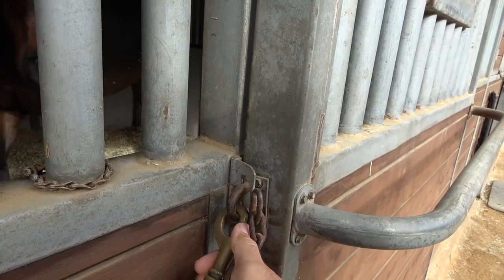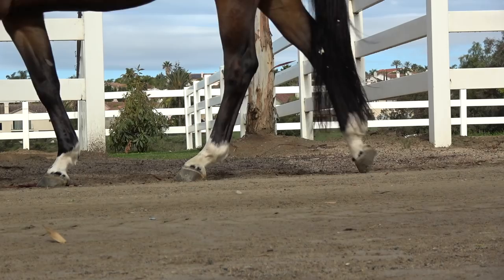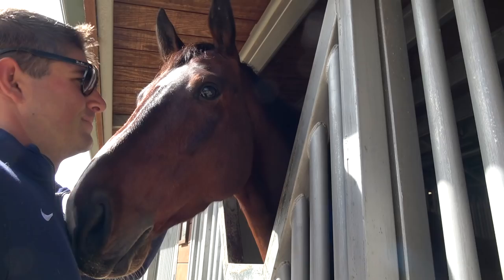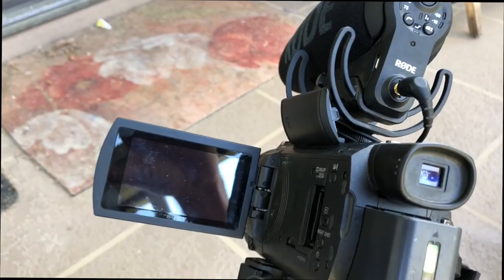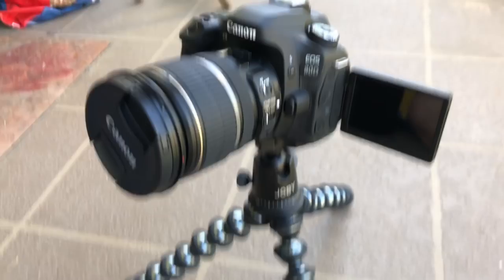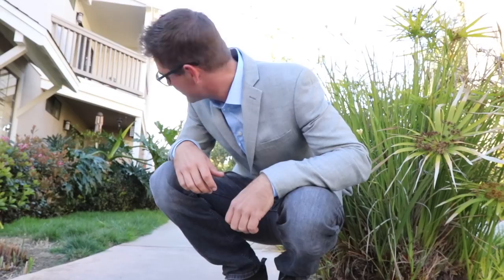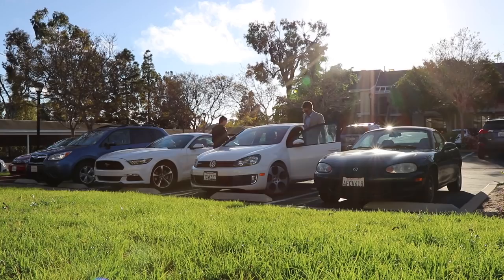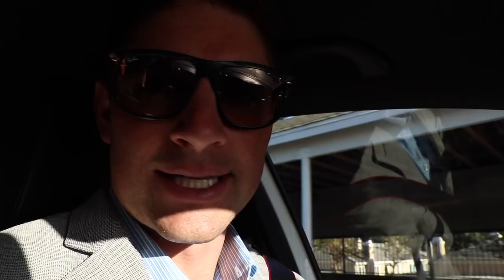WAY EASIER THAN DRESSAGE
Gat a new camera, some thoughts on rope halters, and another rainy day at the barn.  All the horses are happy.